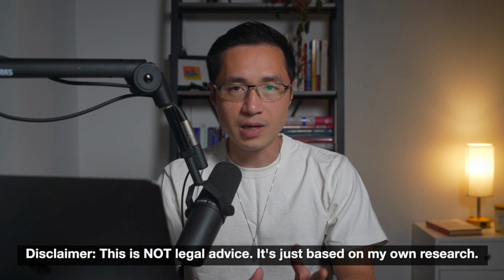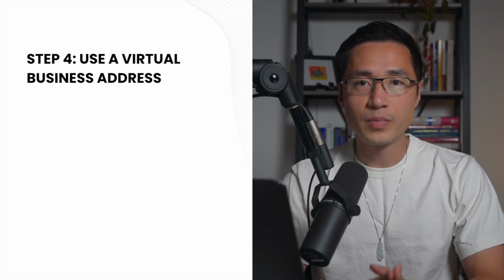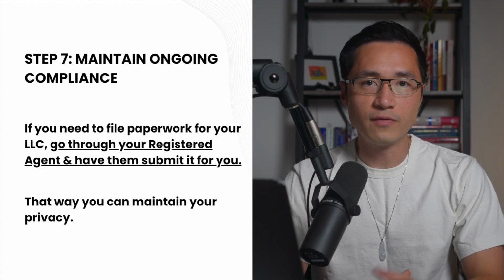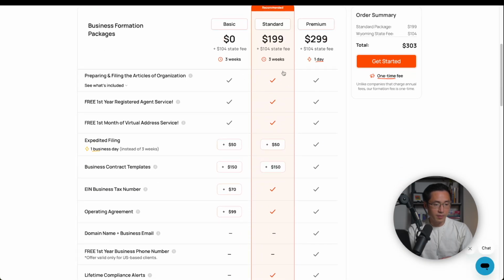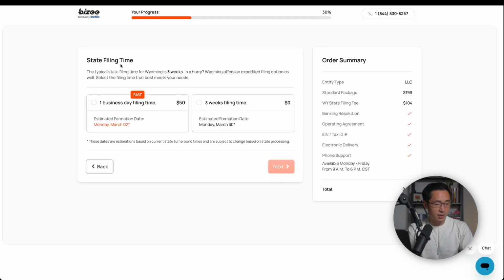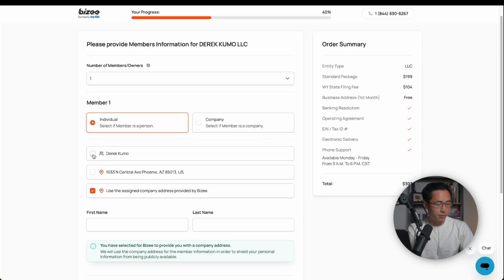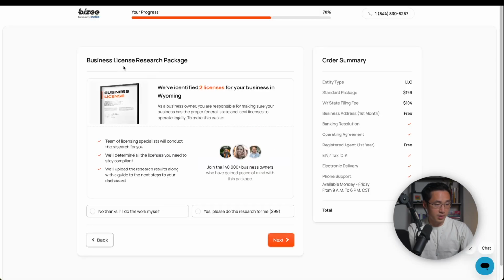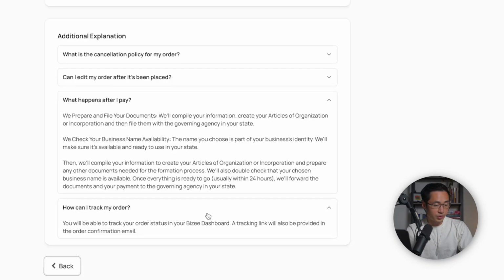How to Start an Anonymous LLC (Step-by-Step)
^ This is the best LLC formation service that I've used.

In this video, I will show you how to start an anonymous LLC in Wyoming by using Bizee. This is a step-by-step walkthrough of an anonymous LLC set up.

Timestamps:
00:00 How to Start an Anonymous LLC
00:21 What is an Anonymous LLC
00:55 Exact Steps to Create an Anonymous LLC (7 Steps)
03:47 Bizee Walkthrough

keywords (ignore): how to start an anonymous llc, how to set up an anonymous llc in wyoming, anonymous llc wyoming, states that allow anonymous llc, best state for anonymous llc, what is an anonymous llc, bizee, how to form an anonymous llc